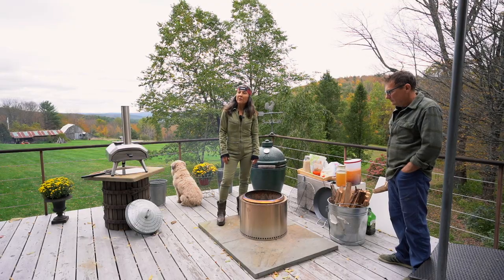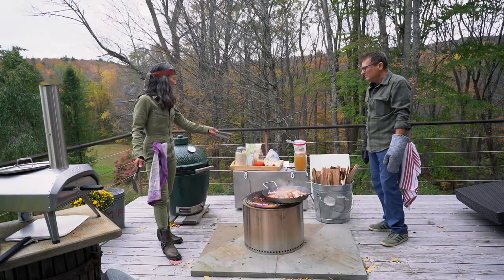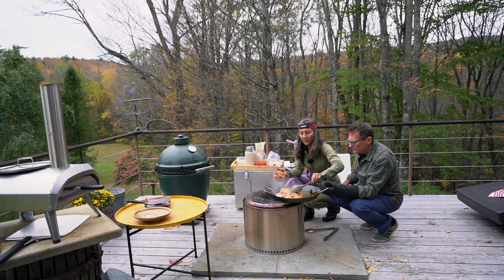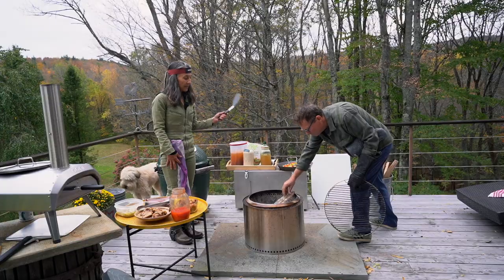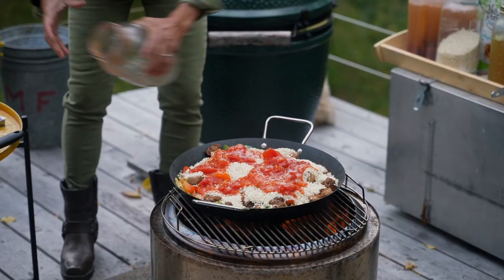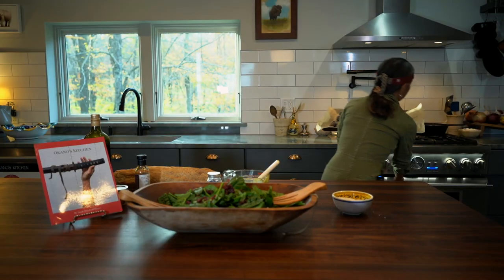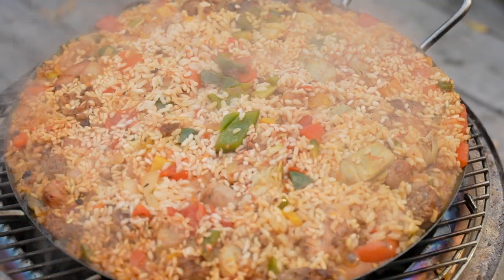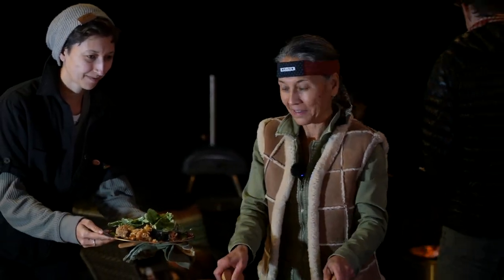Okano's Kitchen/Paella on the fire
Welcome to the Paella episode on my porch in Vermont! Paella is a famous global dish and there are as many variations as there are cooks! The undisputed home of Paella is in Valencia Spain where it was originally cooked over a wood fire with the rice from the fields nearby and whatever other ingredients were at hand. In this episode, I make it with all locally sourced sausage and chicken but it can also be made with fish or vegetarian. Paella is a wonderful meal to share with large groups of family and friends. For the end of the season celebration at our company Jackson Hole Mountain Guides I made dinner for 20 in one paella pan! Once the rice has cooked in your homemade broth steeped with saffron, the longer it sits off the fire the tastier it becomes! My favorite part is the crusty, browned layer of arborio rice on the bottom called the “saccarat”  that has been in living in the juices. For dessert my mom’s molasses cookies are the perfect sweet ending for a hearty meal with a big cup of tea around the fire!